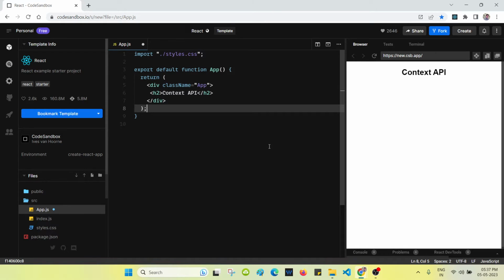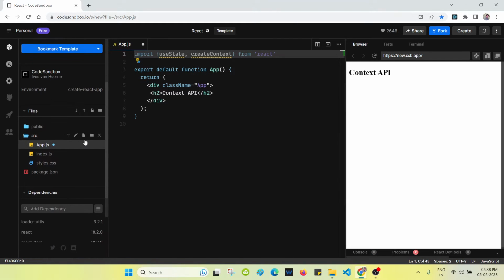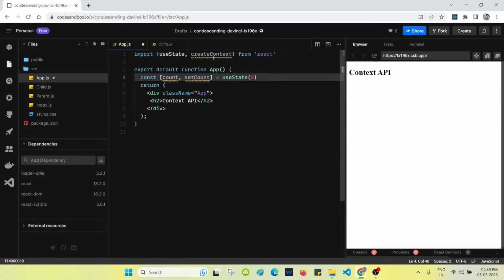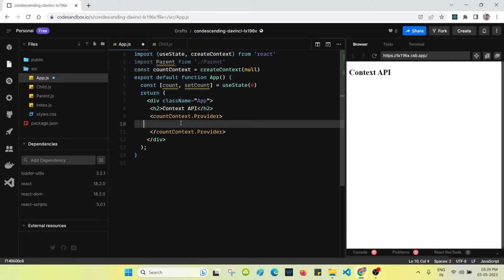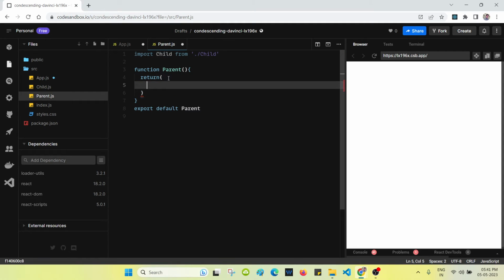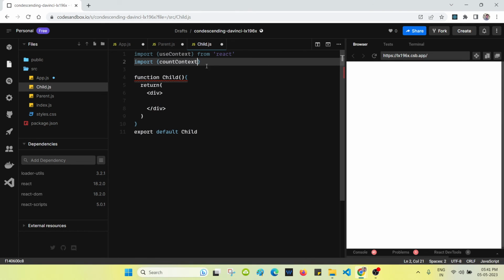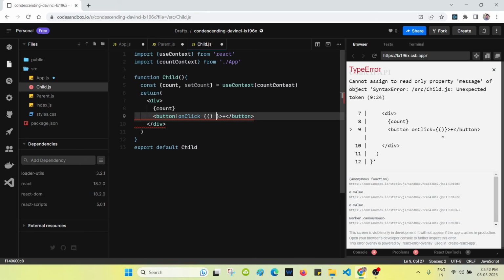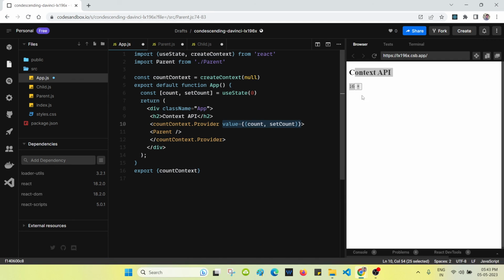Context API in React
Explain Context API in React?
Context API solves the problem of Prop Drilling in React.